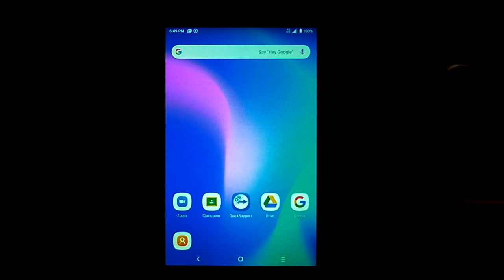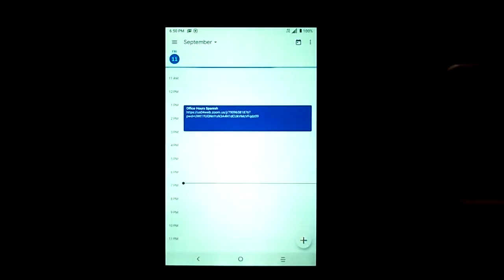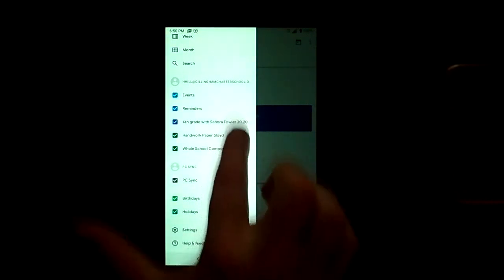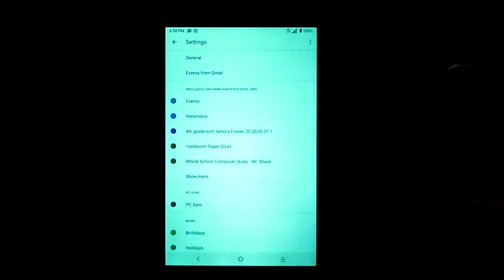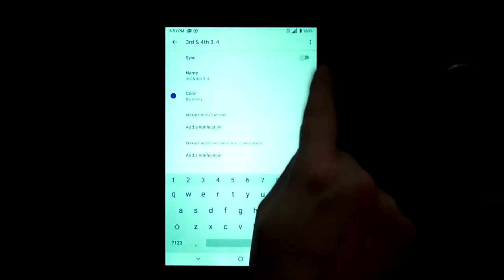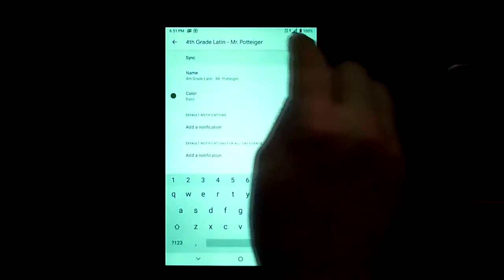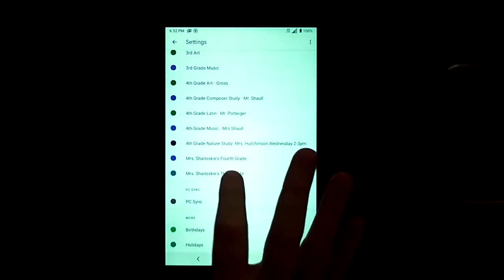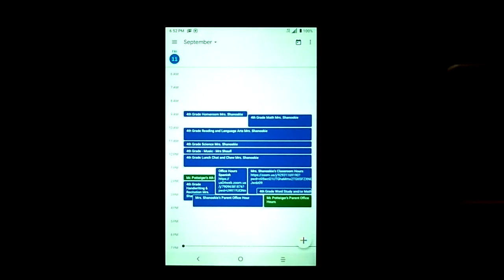How to Fix Google Calendar Not Showing All Classes on School-Issued Tablets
Presented by the IT Support team at Gillingham Charter School for remote schooling.